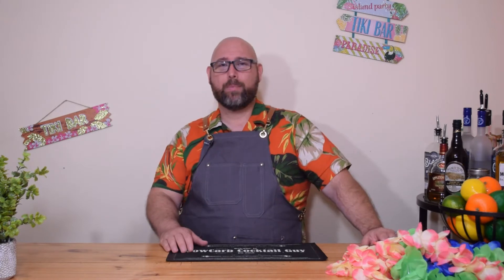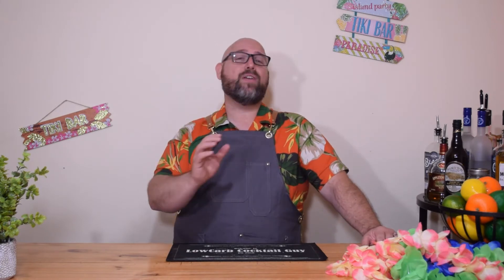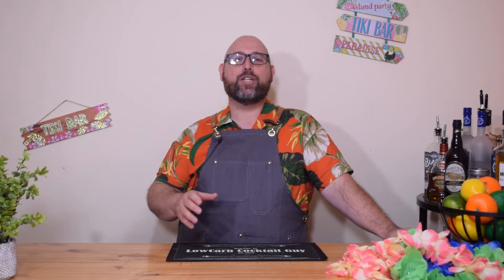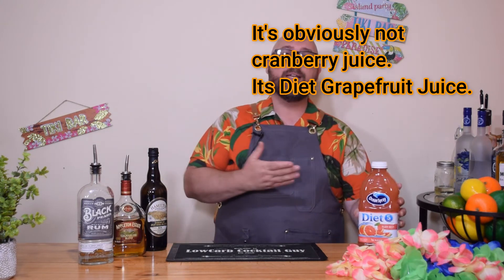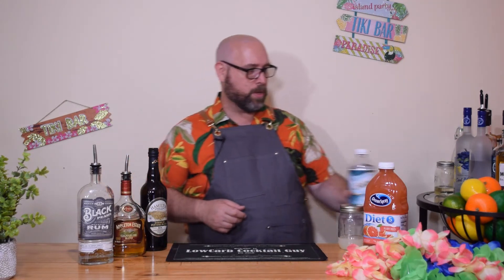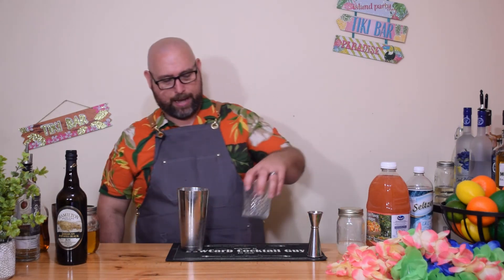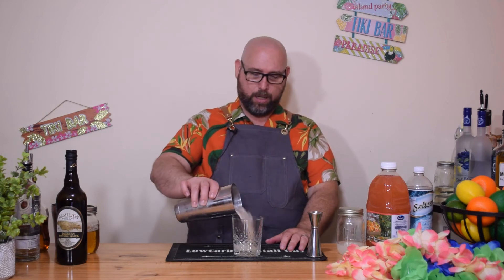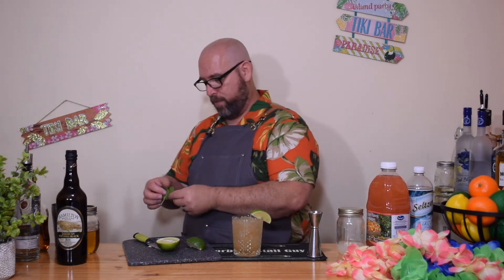How To Make A Navy Grog Low Carb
In this video I show you how to make a navy grog low carb

Cocktail starter kit

Smuggler's Cove Cocktail Book

Lewis Bag and Mallet